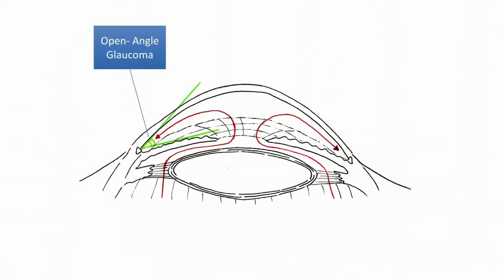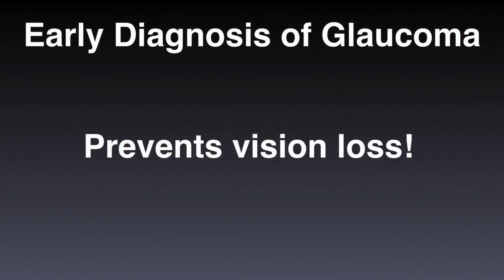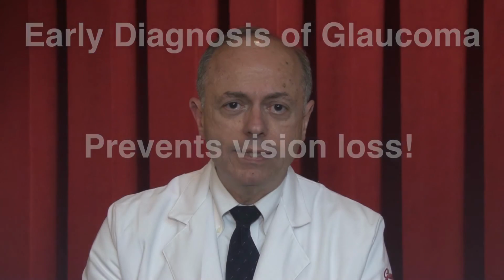Open-Angle Glaucoma - L. Jay Katz, MD